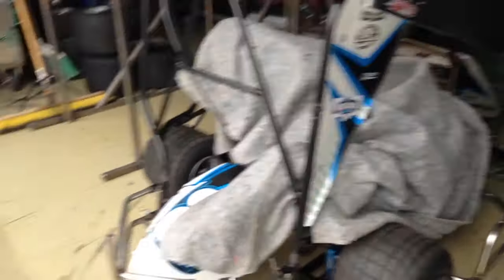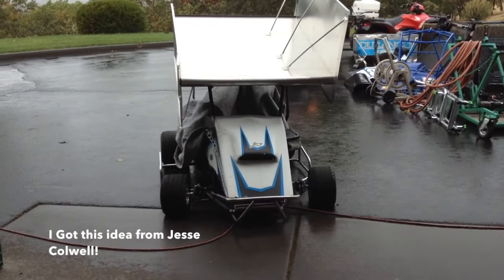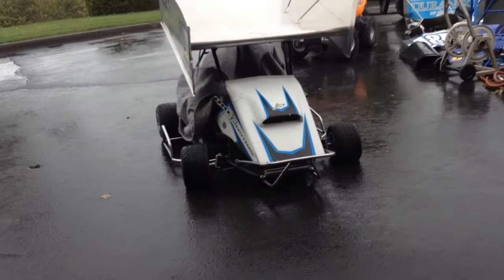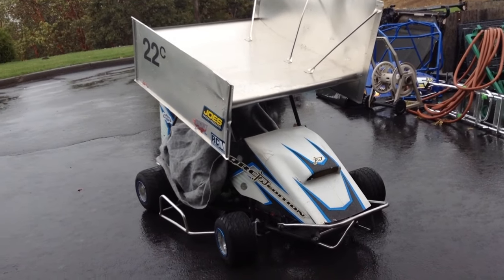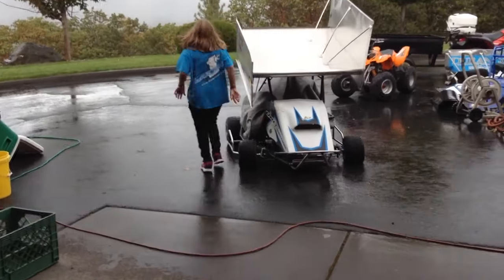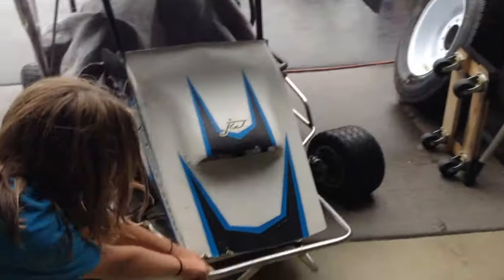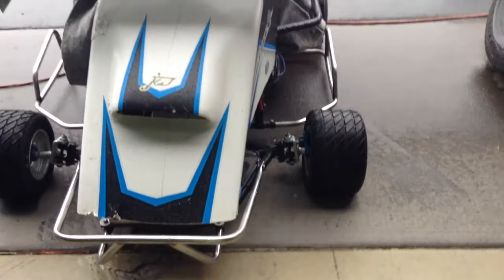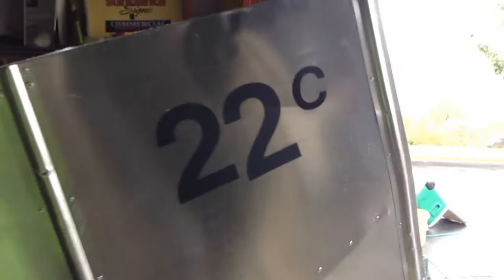How to Clean your Outlaw Kart! The Best Way!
Today I wanted to show everyone the most effeciant way to clean their Outlaw Kart!                                                                                                                                                                                                                               Follow Me On Instgram My Last Vlog Facebook- TC Racing